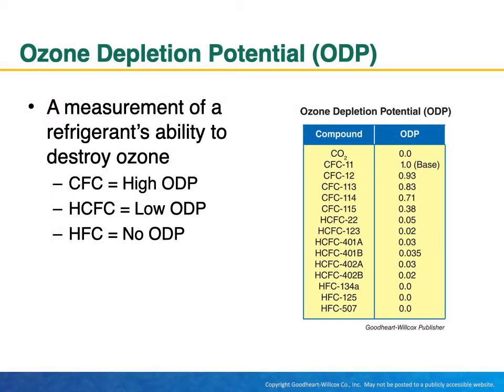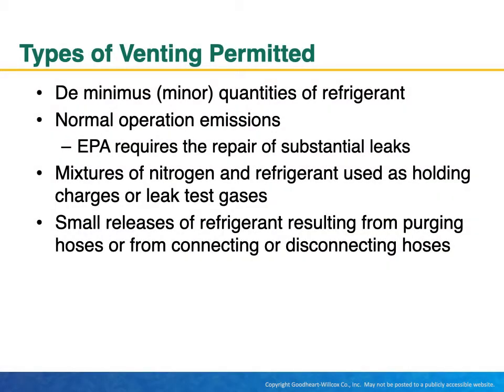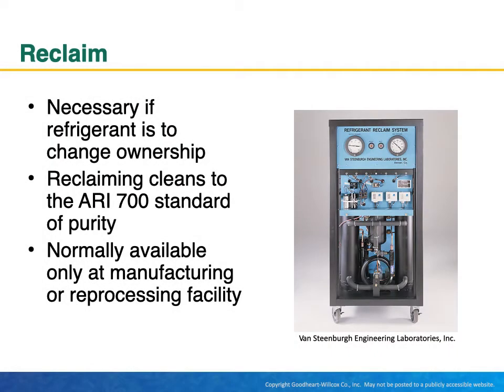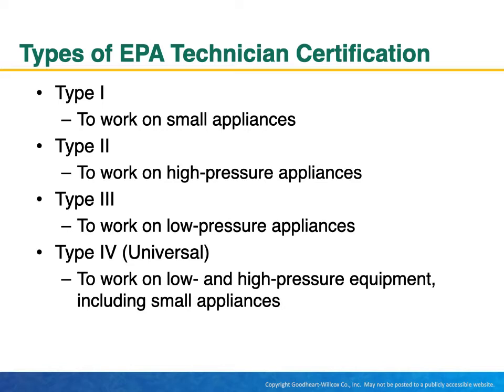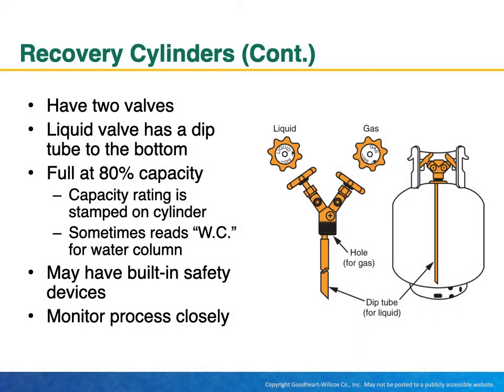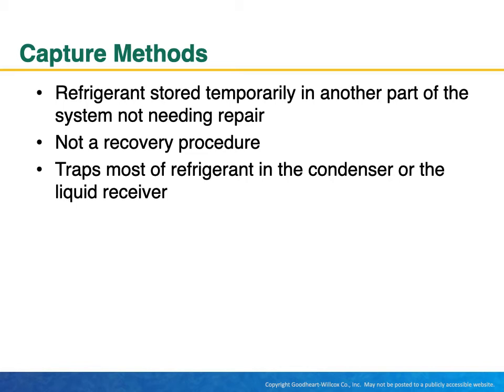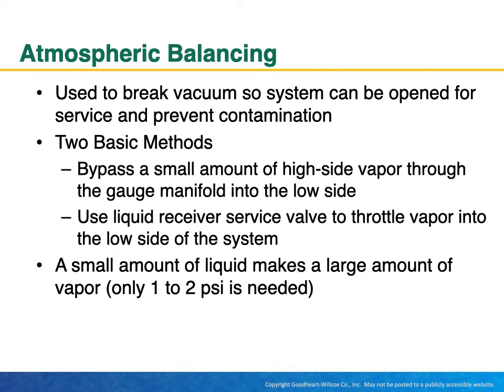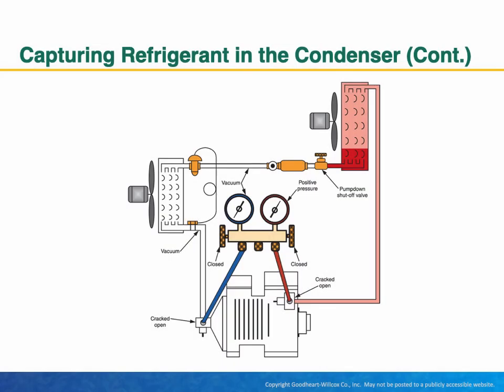CH.15 HVAC/R Recovery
Presentation on The three Rs